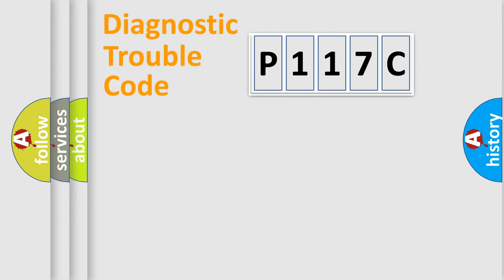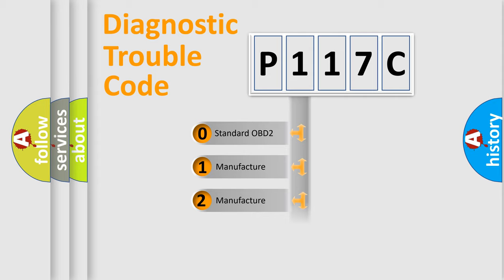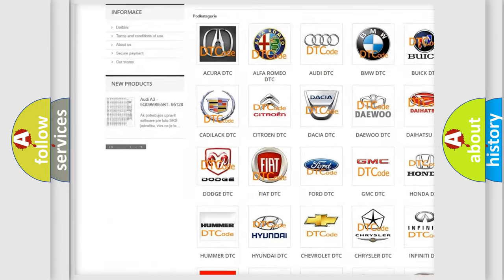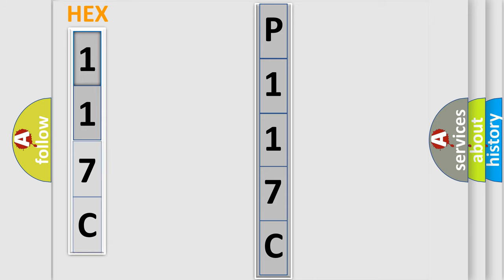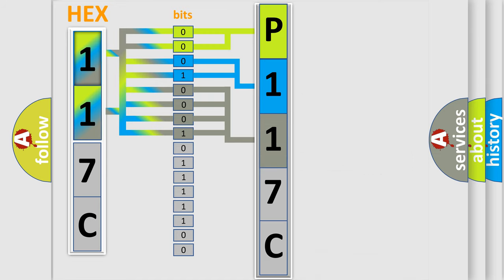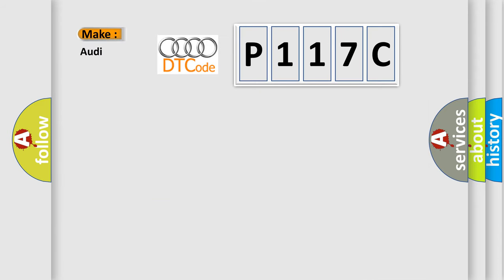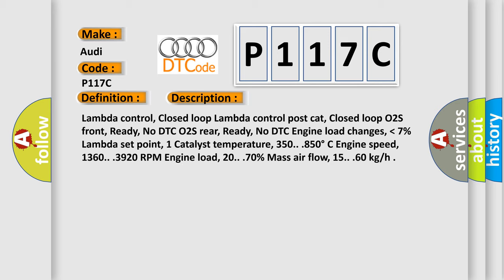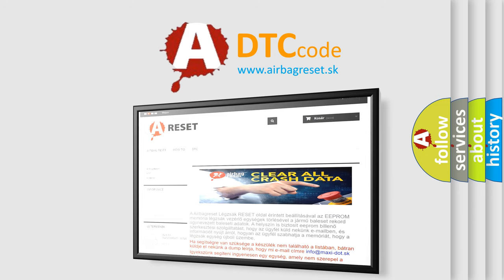DTC Audi P117C Short Explanation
Contents:
0:21 Basic DTC analysis according to OBD2 protocol standard.
1:48 Insight into programming
2:58 A diagnostically understandable description of the Diagnostic Trouble Code
3:05 Basic error definition

Make:
Audi
Code:
P117C
Definition:
Post Catalyst Fuel Trim System Too Lean Bank 3
Description:
Lambda control, Closed loop Lambda control post cat, Closed loop O2S front, Ready, No DTC O2S rear, Ready, No DTC Engine load changes,  lower then 7% Lambda set point, 1 Catalyst temperature, 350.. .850° C Engine speed, 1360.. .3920 RPM Engine load, 20.. .70% Mass air flow, 15.. .60 kg or h